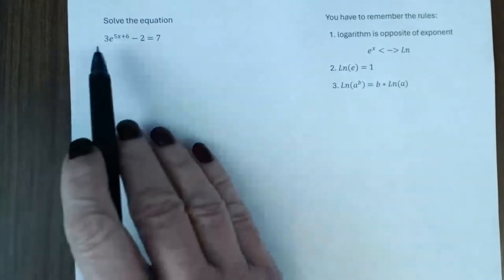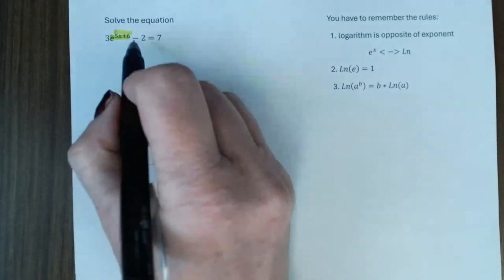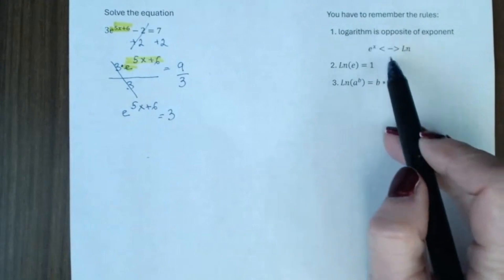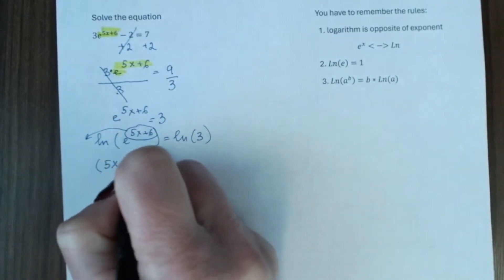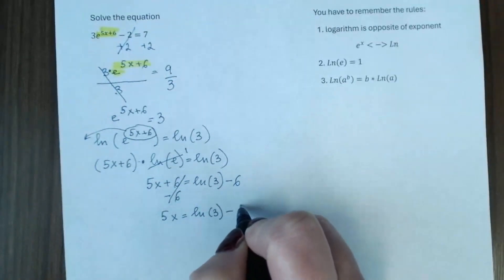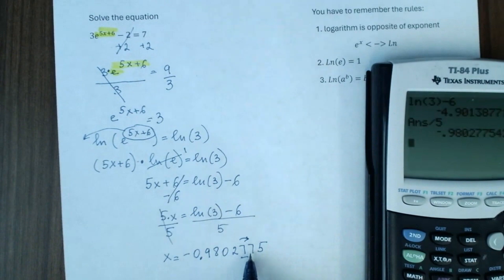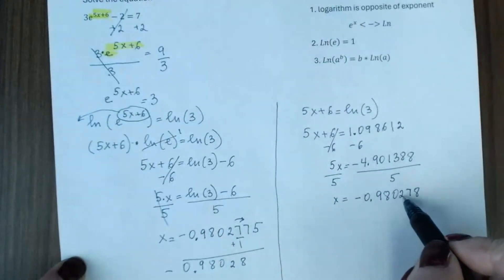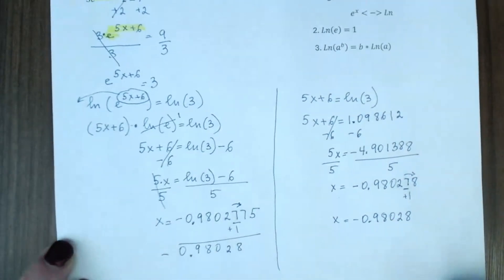Solve the equation 3e^(5x+6)-2=7